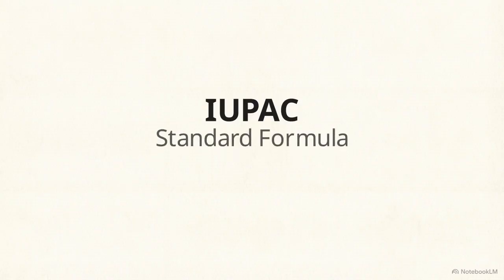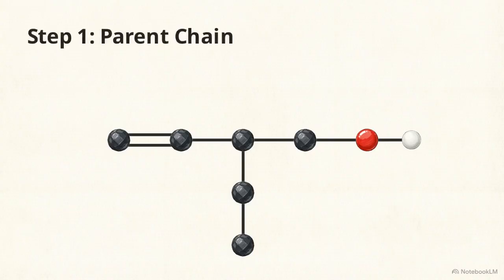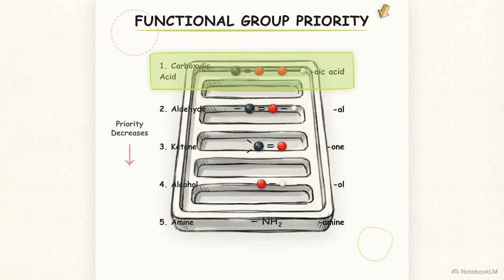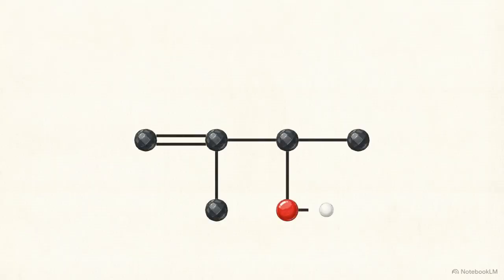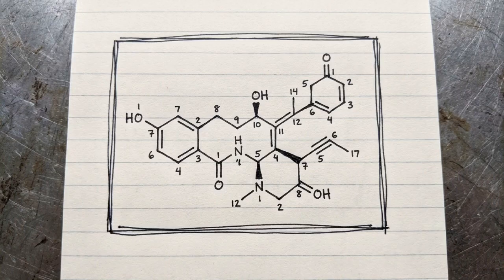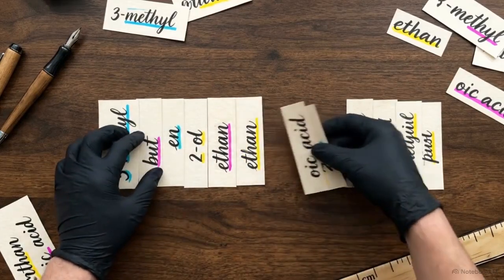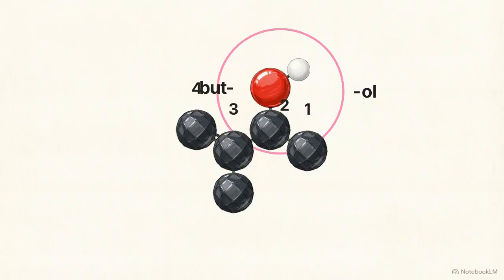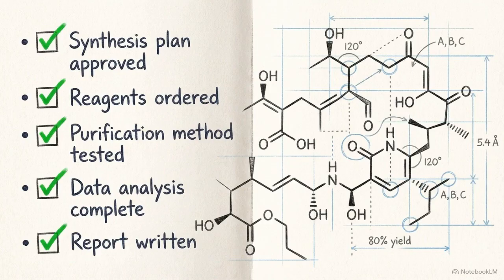Stop Memorizing Chemistry Names! Use This Simple 6-Step Formula Instead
Organic chemistry actually has a hidden, simple grammar! 🧪✨
In this video, we break down the IUPAC naming system into an easy, foolproof 6-step checklist. Whether you are struggling with parent chains, prioritizing functional groups, or just figuring out where to put your hyphens and commas, this guide will turn intimidating molecular blueprints into universally understood names.
In this video, you'll learn how to:
1️⃣ Find the correct parent chain (it's not always just the longest one!)
2️⃣ Prioritize functional groups for your suffix
3️⃣ Number your carbons correctly using the lowest locant rule
4️⃣ Identify your substituent branches
5️⃣ Alphabetize your prefixes like a pro
6️⃣ Assemble the perfect chemical name using strict syntax rules
📝 Pop Quiz: Stick around until the end for a practice structure! Can you crack the code? Apply the 6 rules and leave your final answer in the comments below! 👇